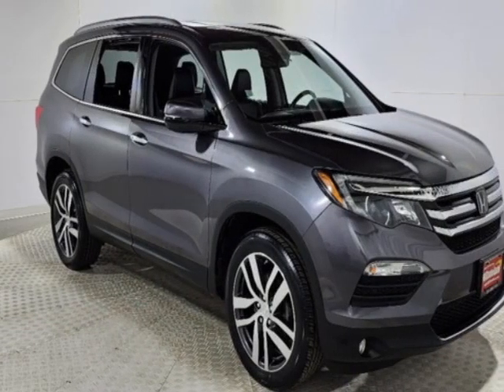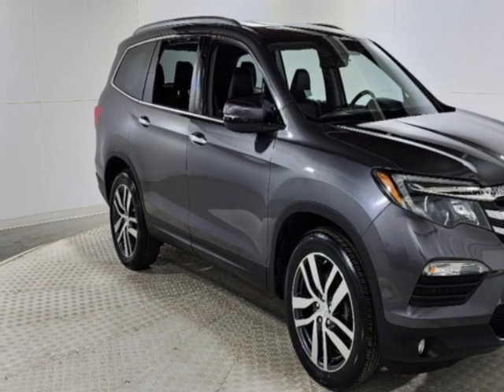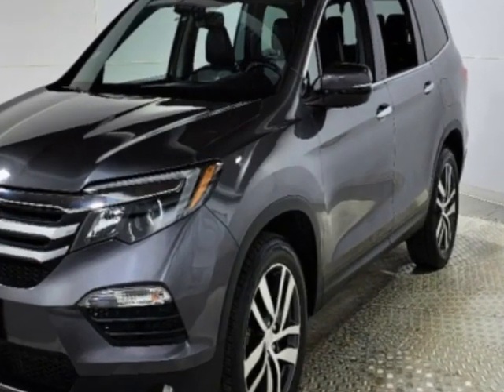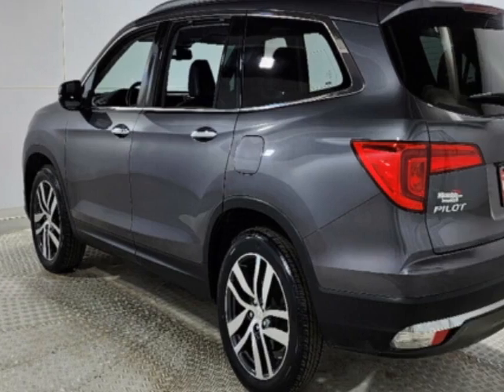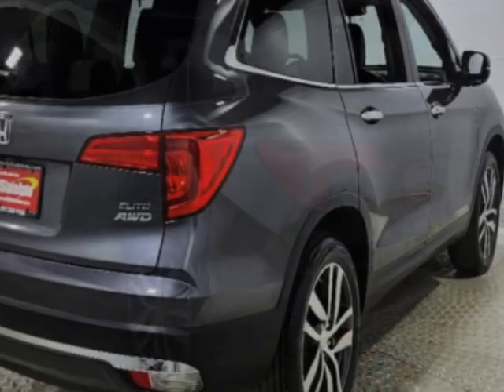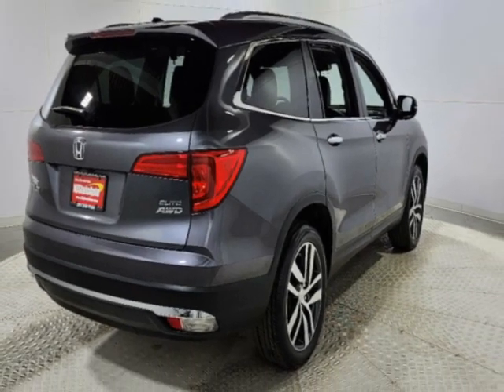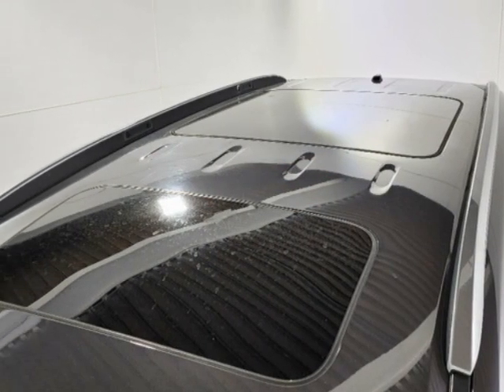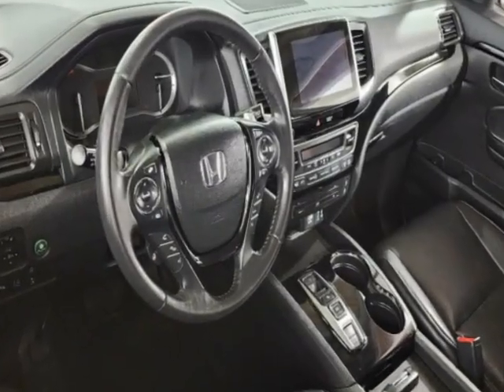2018 Honda Pilot Elite AWD SUV - Jersey City, NJ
New Jersey State Auto Used Cars, Jersey City, NJ - Honda Pilot Elite AWD Leather Sunroof Navigation Reverse Camera